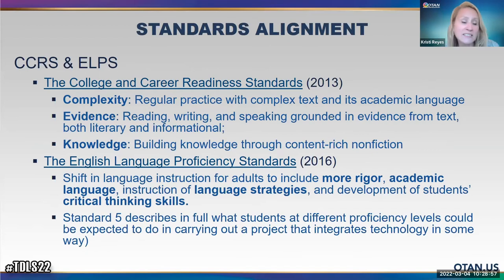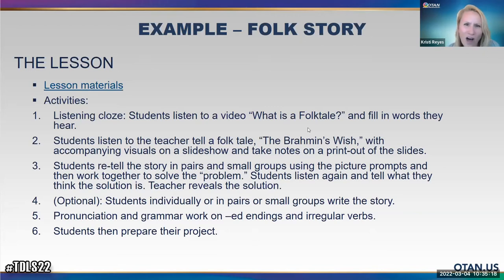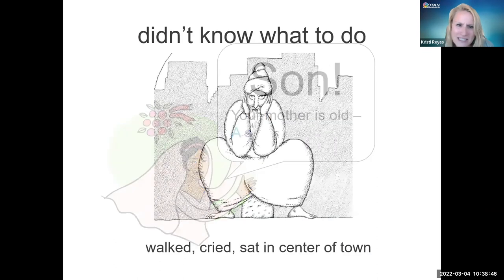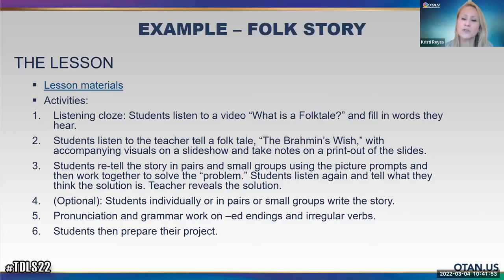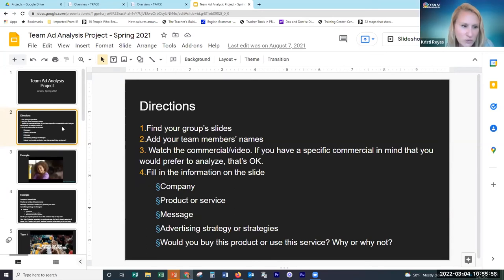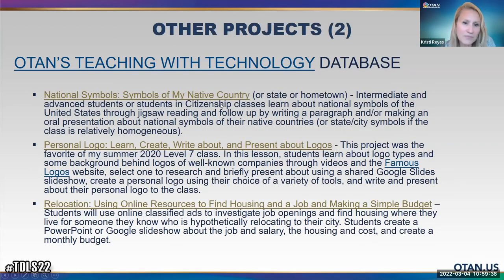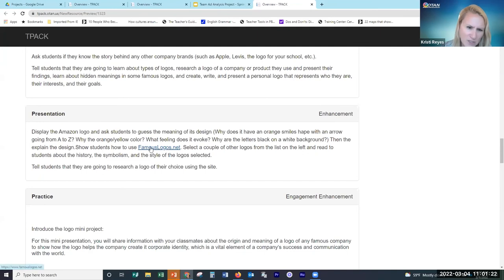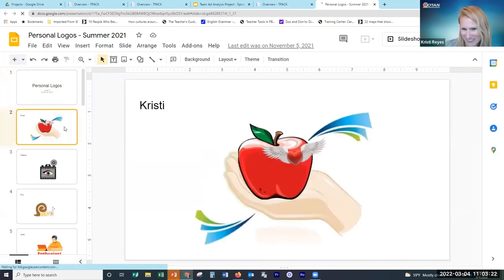TDLS 2022 - Project Based Learning in ESL and ABE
Projects are an integral part of today’s workplaces. They are relevant by being meaningful to students’ lives and futures. In PBL, students gain knowledge by engaging in tasks that result in the creation of a product that demonstrates their skills and content knowledge. Projects take language learning to a different dimension with deeper learning and give students personal agency. In addition to traditional literacy, when technology is integrated and students use it to gather information and create an end product, project-based learning lends itself to opportunities for teachers to develop students’ digital, visual, data, information, and tool literacy (13 Literacies, Kathy Shrock, 2015). Through carefully-designed projects, teachers can meet the rigor of standards-based instruction outlined in the CCRS (2013) and the ELPS (2016). Attendees will learn about lesson plans for projects that are available on the TwT database of the OTAN website.

PRESENTER: Kristi Reyes - OTAN
DATE: 03/04/2022